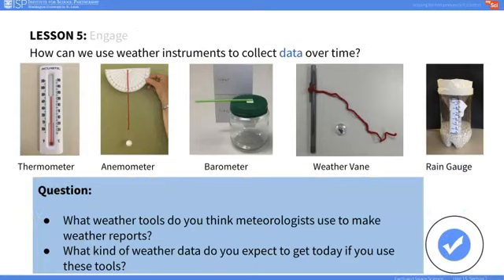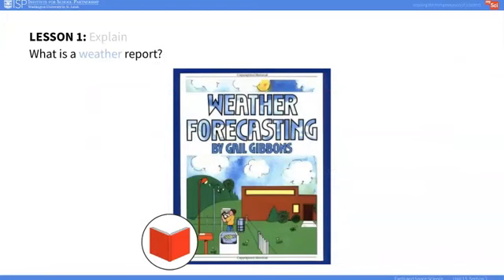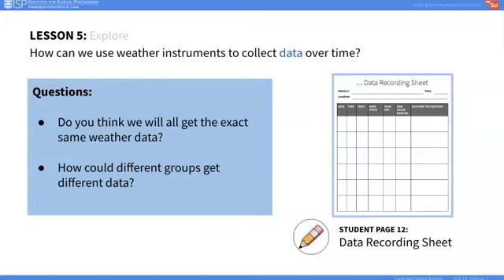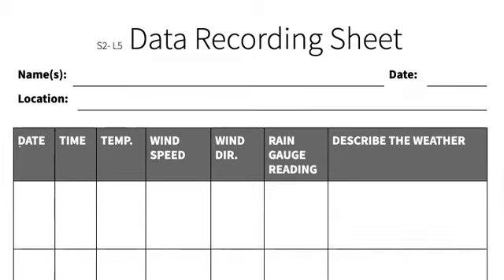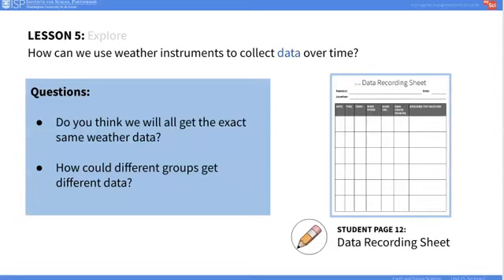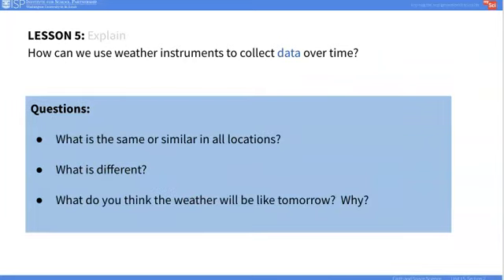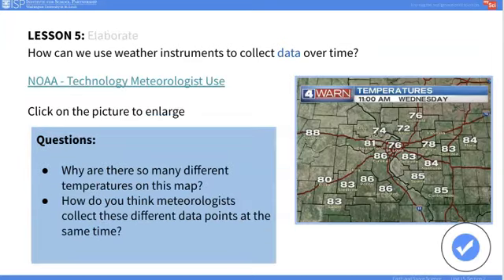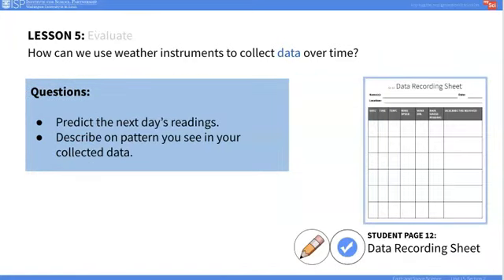U15 L5 Lesson Summary